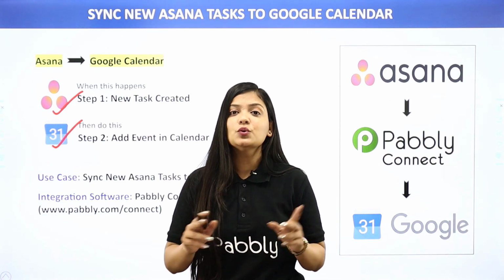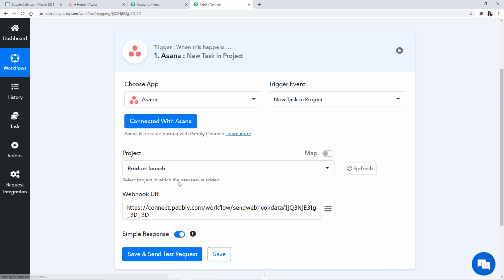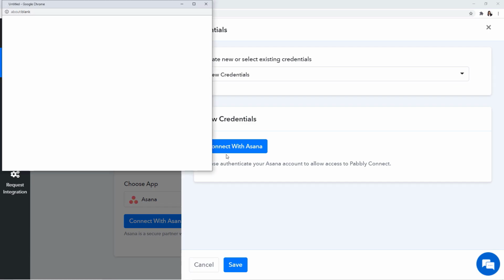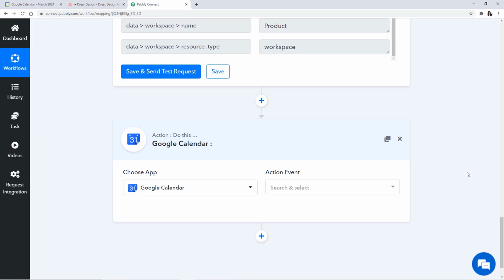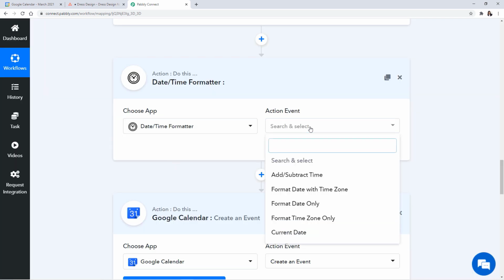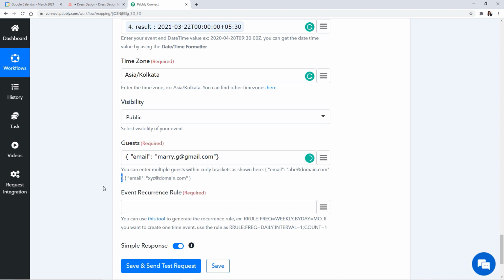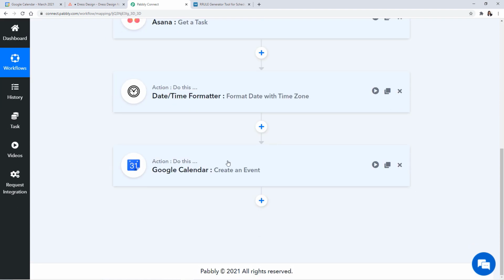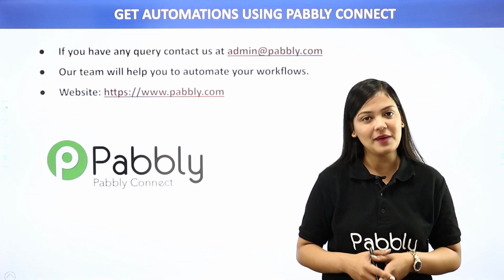Asana Google Calendar Integration - Add New Asana Tasks to Google Calendar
In this video, we will learn how to add new Asana tasks to Google Calendar using Pabbly Connect

Not just the above two software, you can integrate any software using Pabbly Connect and automate your business without doing any coding & programming knowledge.

Don’t have Pabbly Connect account?

Pabbly Connect is an integration tool that lets you automate all the repetitive tasks you do on a daily basis. The tool allows you to automatically connect different software applications and transfer data between them in real-time. More specifically, you can transmit data between the software which you need to do on a daily basis.

This is an educational video showing how to automate and integrate multiple platforms.